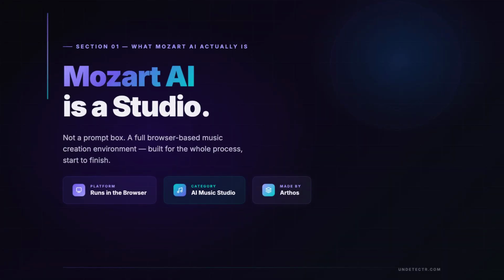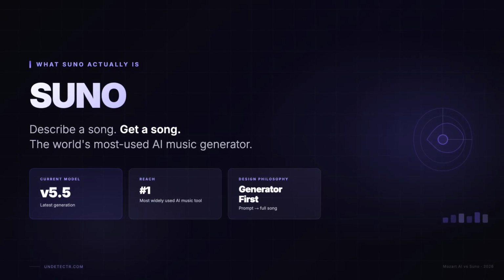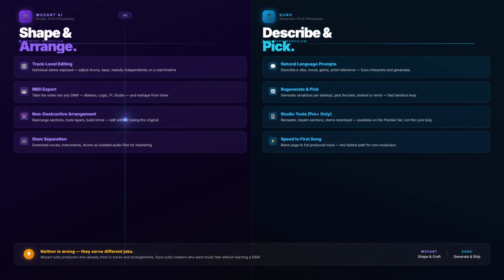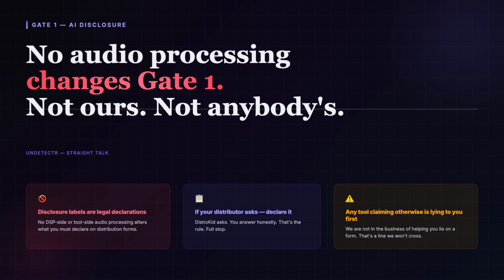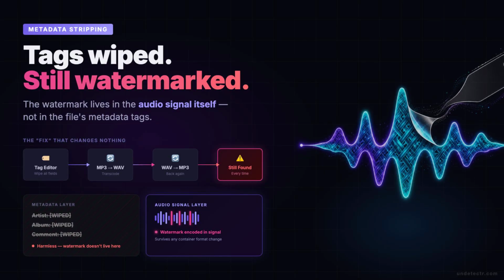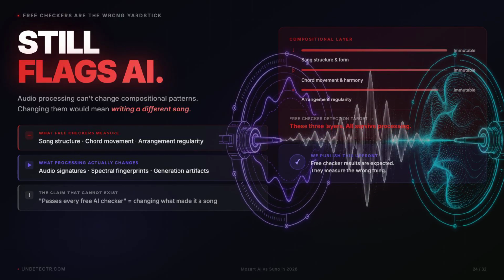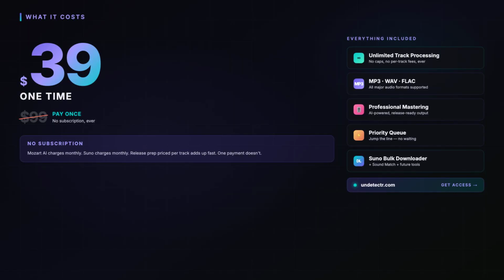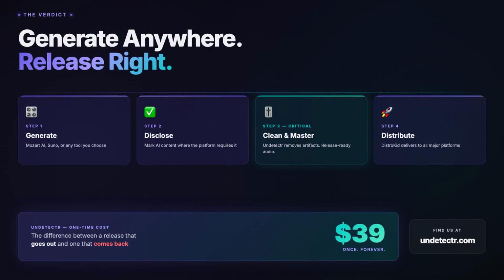Mozart AI vs Suno in 2026 — Which One Actually Gets Released?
Two very different tools, one question — and the answer that actually decides whether your track gets released is neither of them.

Mozart AI is an AI music creation studio: VSTs, synths, mixers, a leading audio-to-MIDI model, unlimited studio tracks, advanced stem splitting, and Personas trained on your own style or voice. It raised a $6M oversubscribed seed led by Balderton Capital after passing 100,000 users. Suno is the generator most people have used — describe a song, get a song, on v5.5 — with Suno Studio on the top tier.

We compare them honestly, then get to the part neither company is thinking about: what is inside the file when you upload it.

CHAPTERS
00:00 The tool is not the bottleneck
01:12 What Mozart AI actually is
03:04 What Suno actually is
04:41 The honest head-to-head
06:00 Two gates to release
07:38 What is in your file
08:52 What we do about it
10:04 Free checkers are the wrong yardstick
10:58 Independent testing
11:36 What it costs
12:02 The verdict

THE TWO GATES — the part that matters
Gate 1 is DISCLOSURE. Apple Music's "Made With AI" label and Spotify's "AI Persona" badge are declared by record labels and distributors in the delivery metadata. Apple does not scan the audio for it — in Apple's own words, content providers "are best positioned to know how their content was created." No audio processing changes that label. Not ours, not anybody's.

Gate 2 is AUTOMATED AUDIO SCREENING. DistroKid intake screening and Deezer's own AI-detection technology read the waveform itself. That is the gate our six layers act on: we remove the SynthID-class watermark, C2PA content credentials and spectral fingerprints, then correct the structural tells — timing, dynamic range and stereo field — and master to around -14 LUFS.

HONEST SCOPE
Suno's newest watermark is still rolling out and is engineered to resist tampering. Nobody can promise a permanent guarantee against a system that isn't fully live, us included — this is an arms race and we update as it moves. A processed track will still test as AI on free online checkers, because those measure compositional patterns that no audio processing can change. We publish that before you pay, not after. Free checkers are the wrong yardstick; distributor intake screening is the gate with consequences.

Independent benchmark: artifactr.net — 98 of 100 files passed, 14 of 14 generators, 50 of 50 cleared DistroKid, 49 of 50 passed Spotify direct ingestion, around 90 seconds per file. Erasy.co reached the same 98% independently. Our AI Tool of the Year 2026 listing is on Skiln, a sister site — an award, not an independent benchmark.

Note: Suno caps song downloads from September 3 2026 — 20 per month on Pro, 60 on Premier. Factor it into your release pipeline.